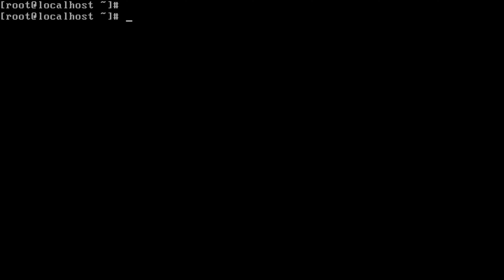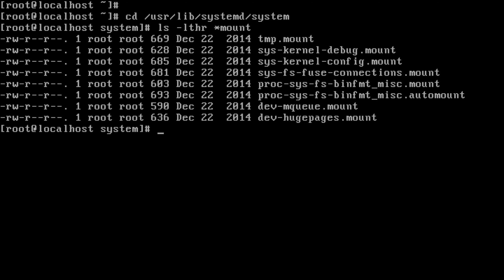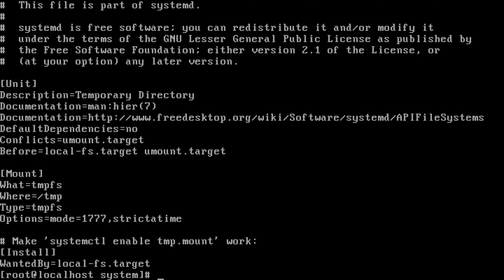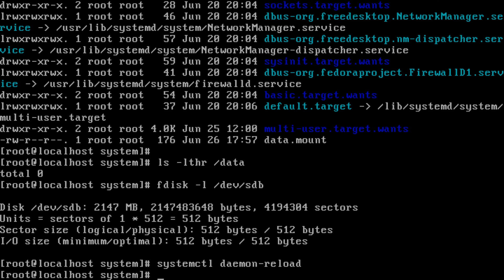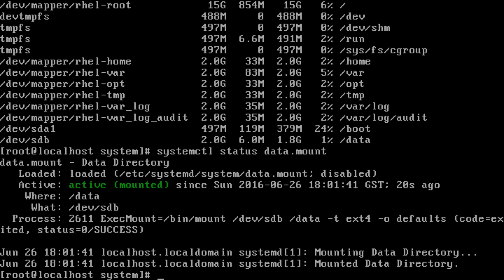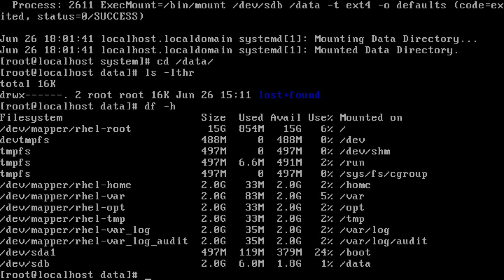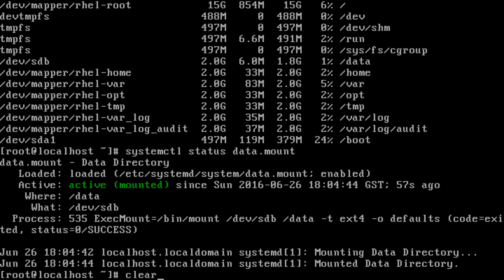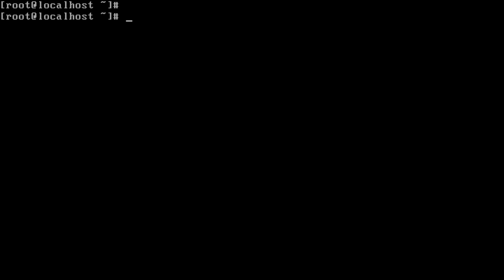Chapter 4 Red hat Linux 7.x EX 300 Exam Preparation Mounting file systems using systemd